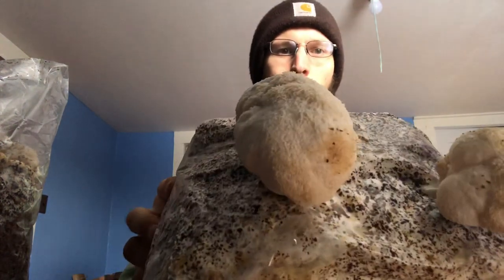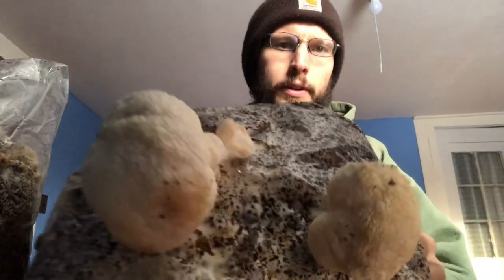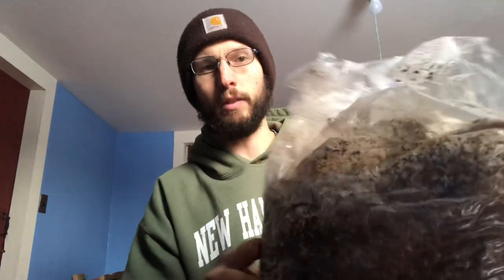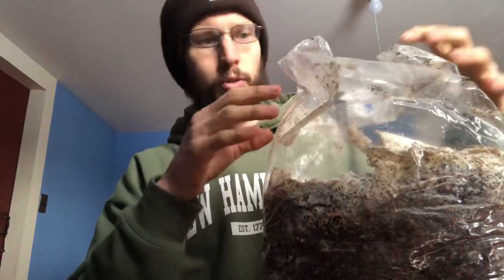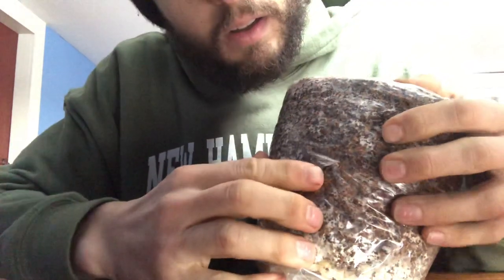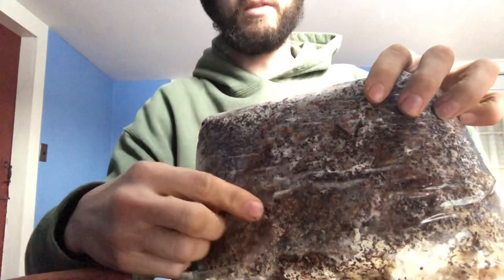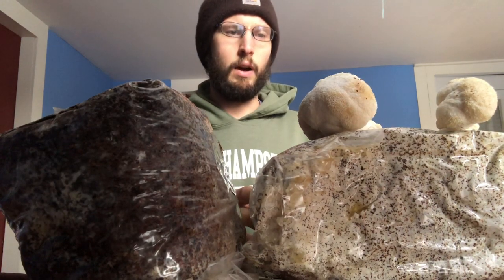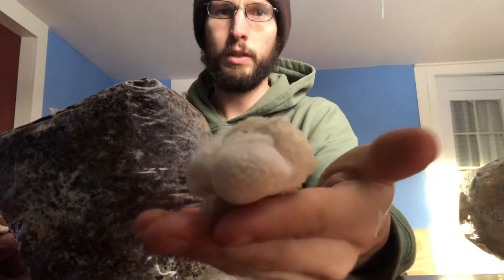Lion's Mane Grow Kit - User Instructions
Lion’s mane is a beautiful mushroom to watch grow and mature. Get your lion's mane mushroom grow kit
We have a variety of other species, too.

Here are the instructions for using our lion's mane grow kits:

Lion's mane starts as a tight cluster that looks similar to a brain and over the course of 3 or 4 days begins to unravel majestic spines until they are cascading towards the earth. Harvest this mushroom when the spines are ¼-½ an inch long. This mushroom is delicious sautéed in thin slices or torn apart into bite size pieces. Add lemon juice and butter or olive oil to complement the flavor of Lion’s mane. Here is our step-by-step process:

1. Cut small slits or holes in the bag. We use a pair of scissors and cut a 1 inch slit in the bag, you can also use a knife and make an X where you want the mushroom to fruit

2. For even fruiting cut two holes on the larger side of the bag and 1 hole on the short side of the bag, in total 6 holes.

3. Roll the top of the bag down so it covers the filter and there is limited air above the sawdust substrate. Flip the bag over so the block keeps the rolled part closed. Alternatively, use clothes pins or paper clips to keep the bag rolled. This ensures the mushrooms fruit outside of the bag rather than inside.

4. Mist the outside of the bag once or twice a day. Keep in a lighted place like your kitchen counter or living room shelf.

5. Harvest the mushrooms when the spines are cascading down and are about ¼ - ½ an inch long. Allow the block to rest for 7-10 days and the mushrooms will begin fruiting again! Most blocks will fruit 3-4 times before they are ready to be composted.

6. Reorder a fruiting mushroom block at fungially.com

The ideal temperature and humidity for fruiting your lion's mane is between 45-70˚F with a relative humidity of 85% or higher.